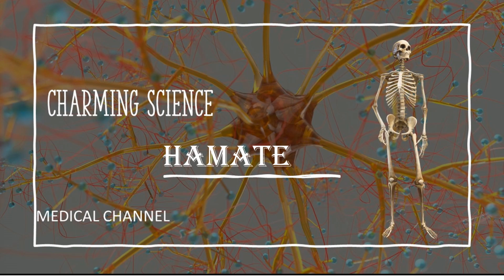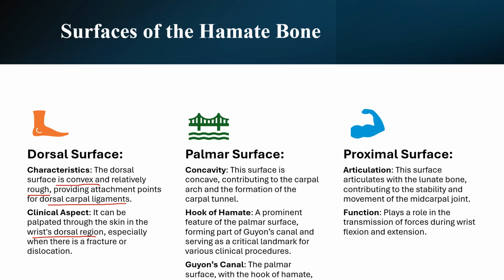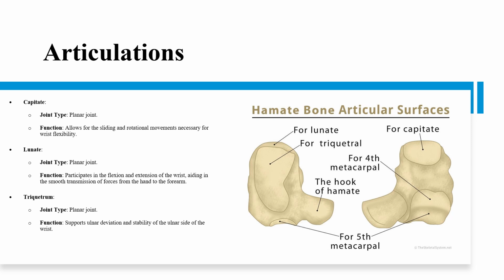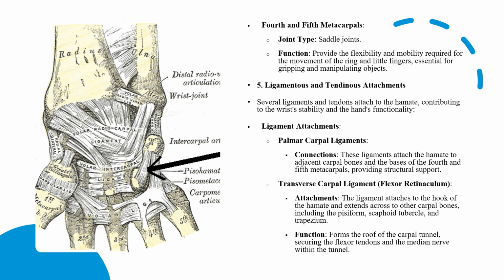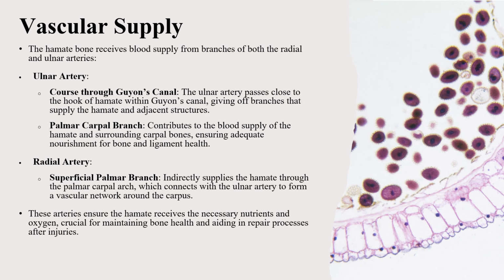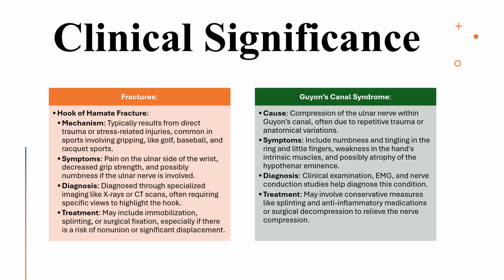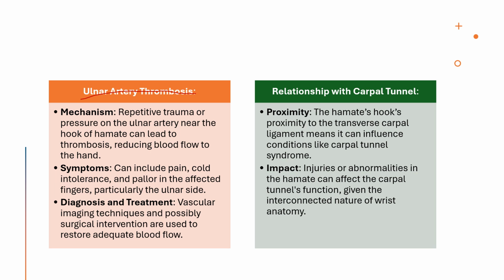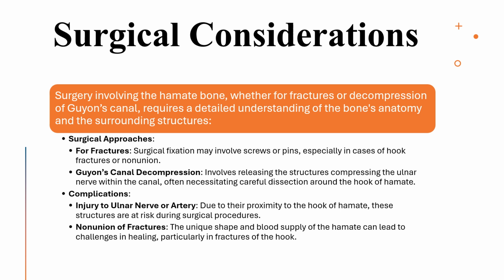Anatomy of HAMATE Bone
Dive deep into the intricate world of human anatomy with us! Our channel is dedicated to exploring the fascinating details of the human body, one bone at a time.

In today's video, we will focus on the Hamate Bone, a crucial component of the wrist. Located on the ulnar side of the distal carpal row, the hamate plays a pivotal role in wrist movement and stability.

🔍 What You'll Learn in This Video:

Location and Structure: Discover where the hamate bone is situated within the wrist and learn about its distinctive hook-like projection.
Function and Importance: Understand how the hamate contributes to the flexibility and strength of your wrist and hand.
Common Injuries: Learn about common injuries associated with the hamate, such as fractures often seen in athletes and how these impact overall wrist function.
Anatomical Relationships: Explore how the hamate bone interacts with surrounding bones, ligaments, and tendons to support complex wrist movements.
Clinical Relevance: Gain insights into why the hamate bone is significant in medical diagnoses and treatments.
Our content is designed for students, healthcare professionals, and anyone curious about the human body. Each video combines detailed explanations with high-quality visuals to enhance your understanding of anatomical structures and their functions.